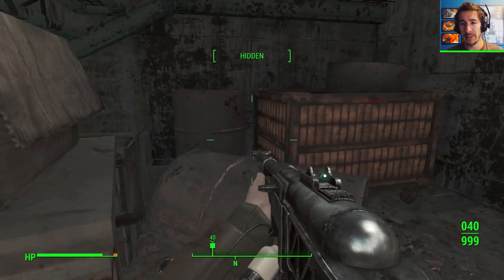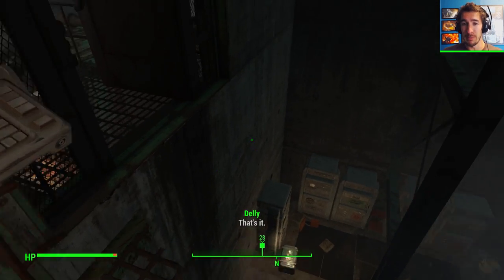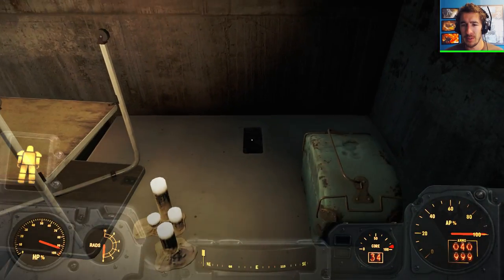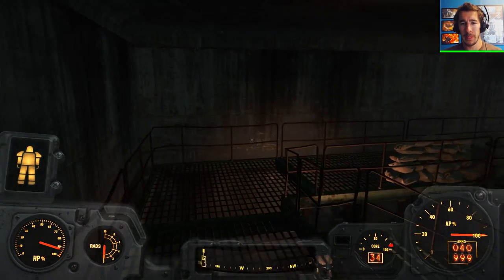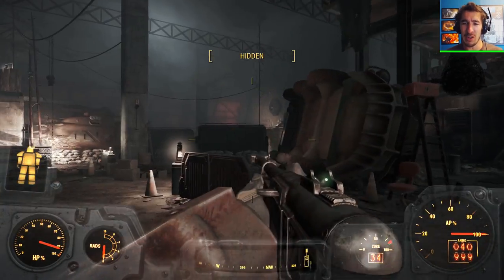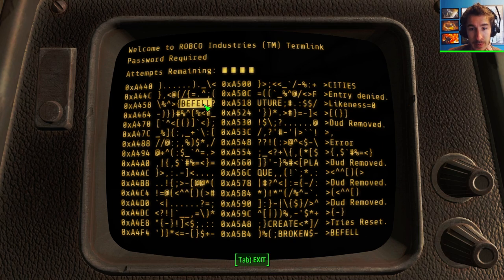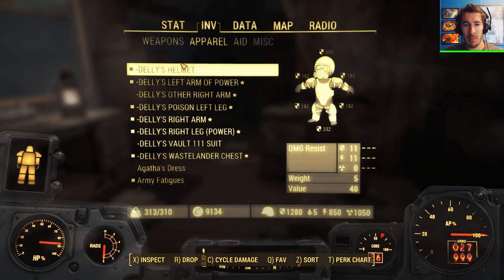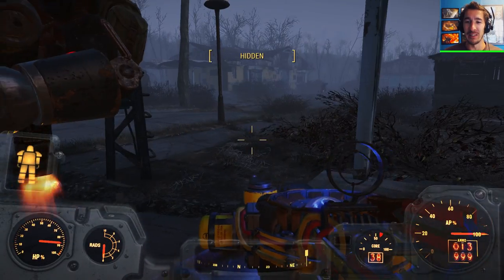Fallout 4 Let's Play - Part 80 - Jezebel (Automatron DLC)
This is my full Let's Play of Fallout 4 on the PC and the Automatron DLC! Fallout 4 is an open world action role-playing video game developed by Bethesda Game Studios and published by Bethesda Softworks.

Watch it, enjoy and don't complain about the excessive looting and pillaging too much if you can help it! :D

Fallout 4 is an open world action role-playing video game developed by Bethesda Game Studios and published by Bethesda Softworks. The game is the fifth major installment in the Fallout series, and was released worldwide on November 10, 2015 for Microsoft Windows, PlayStation 4, and Xbox One. 200 years after a nuclear war, Fallout 4 is set in a post-apocalyptic Boston, in which the player character emerges from an underground bunker known as a Vault. Gameplay is similar to Fallout 3. Completing quests and acquiring experience levels up the character, allowing for new abilities. With an optional first- or third-person view, players can explore Fallout 4‍ '​s open world setting at will, allowing nonlinear gameplay. Additional party members can accompany the player, who are able to assist them in battles. Players have the ability to construct and deconstruct buildings and items, and use them to build a settlement, which can attract and be inhabited by non-playable characters.

► Lumin Links ◄